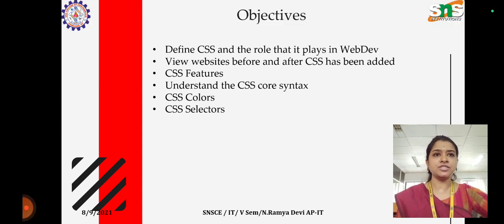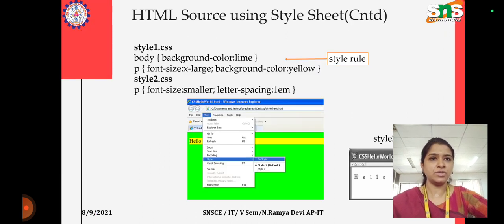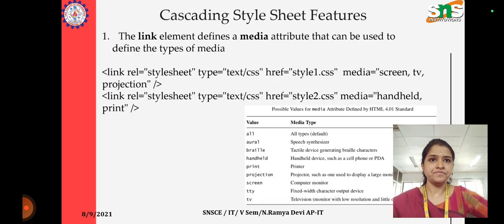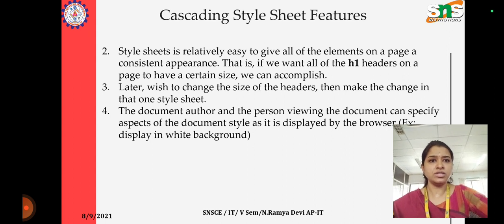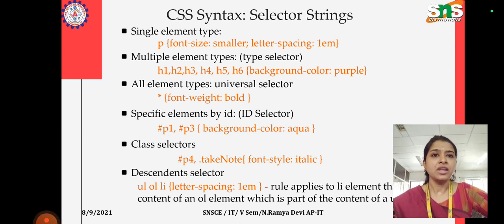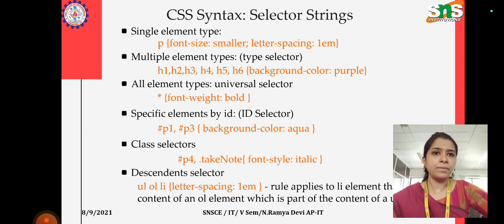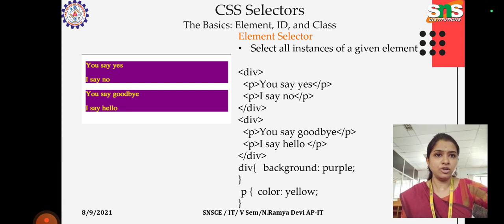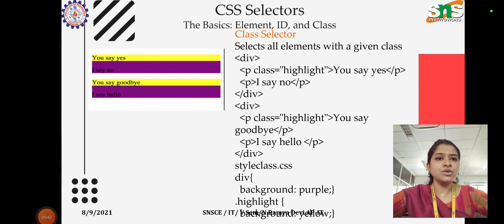N.RAMYA DEVI ,AP ,IT | CSS | SNS INSTIUTITIONS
This video depicts the content of css